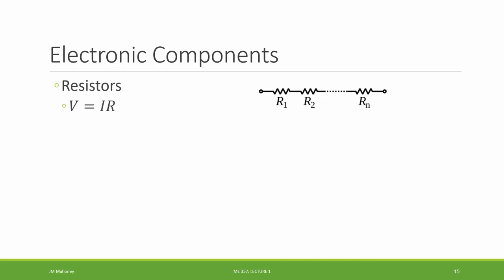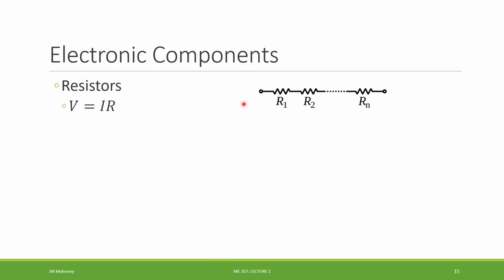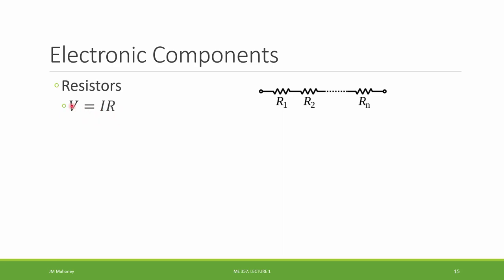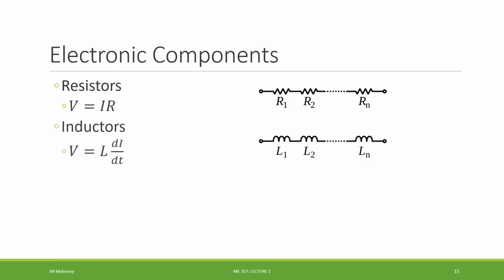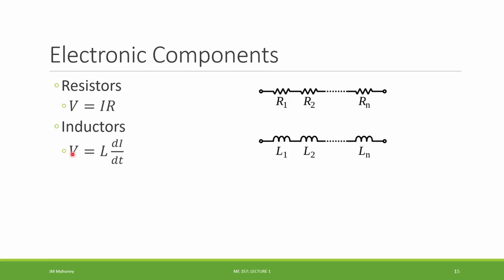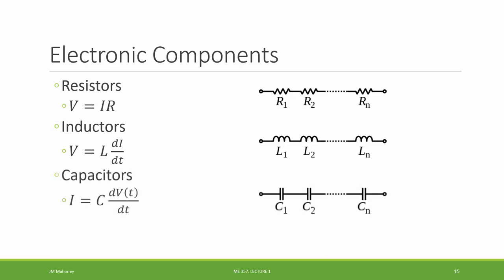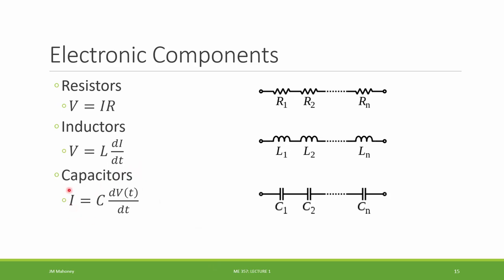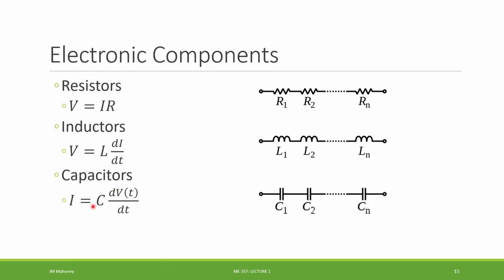ME 357 01 I Electronic Components Review